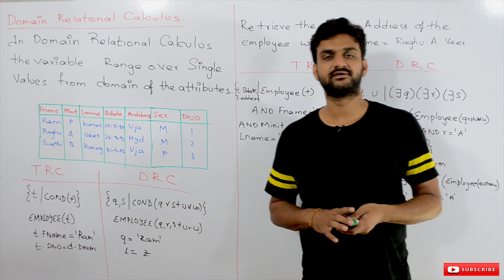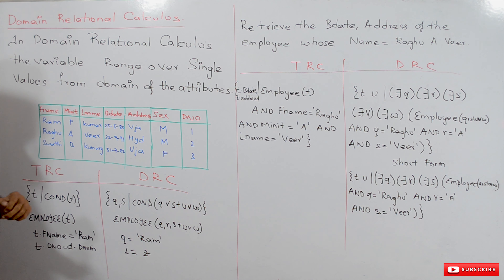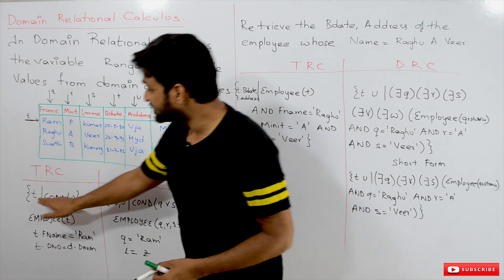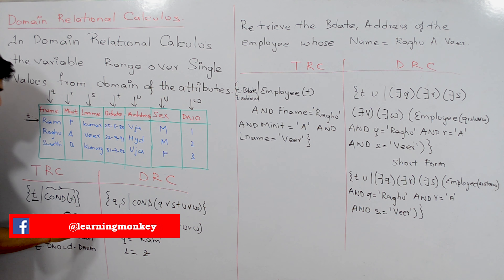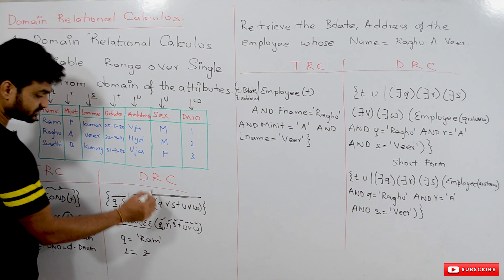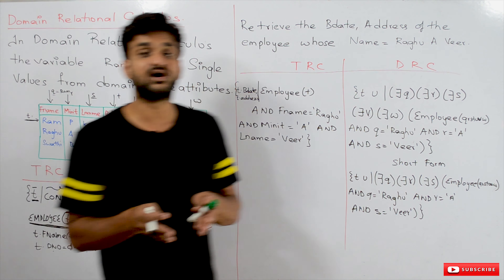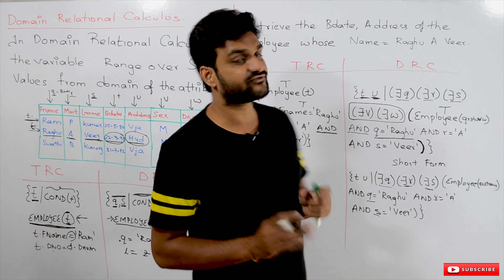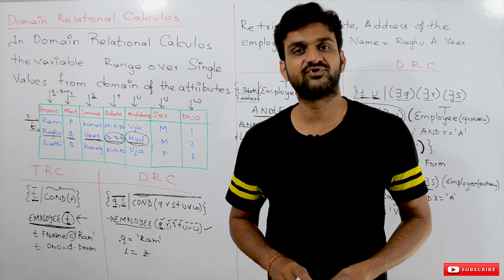Domain Relational Calculus || Lesson 60 || DBMS || Learning Monkey